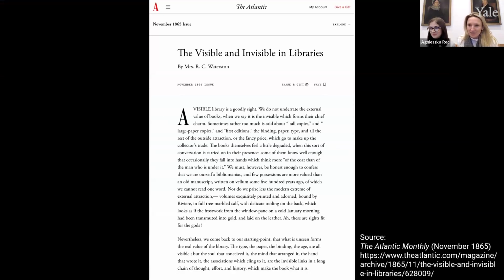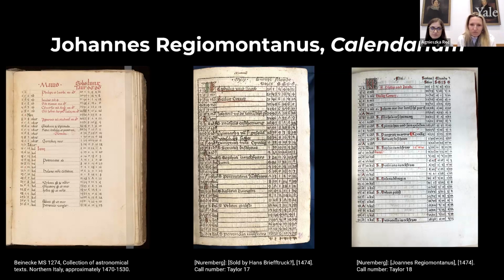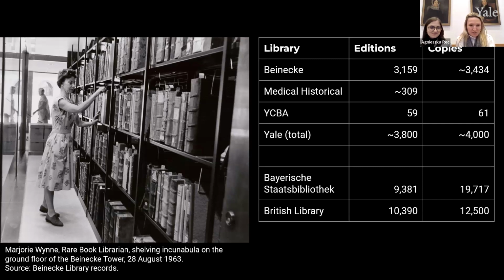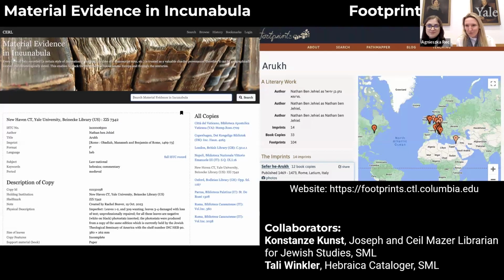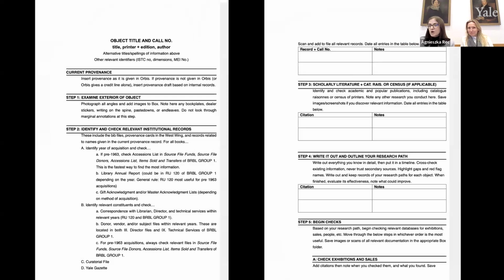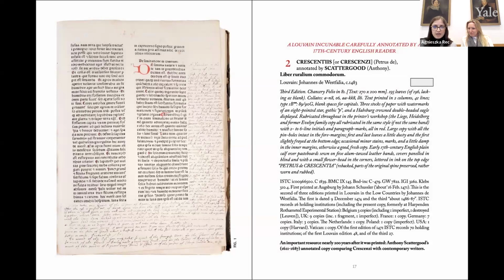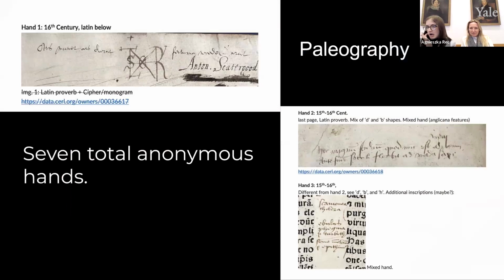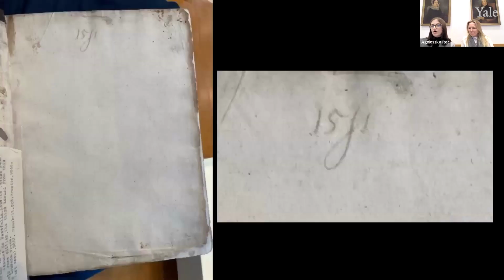Printed Books and the Stories They Tell: Material Evidence in Incunabula - MAB 3/11/2024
Nestled on the ground floor shelves, the Beinecke’s incunabula—or books printed in Europe with moveable type before 1501—greet visitors as soon as they walk in the door. They tell tales of pilgrims on their way to Canterbury, of ships full of foolish men, of Greek grammar, of Hebrew rhetoric, of medicine, of law. And that’s just their text. Each one over five centuries old, these incunables also tell of diligent readers and ones less careful with their candles, of monastic and manorial libraries, of book sales small and large. In this presentation, Agnieszka Rec and Rachel Beaver will discuss how to read the stories these books have to tell and will introduce Material Evidence in Incunabula, a project tracking these stories of early European prints now in libraries around the world.

Agnieszka Rec is Early Materials Cataloger at Beinecke. Rachel Beaver is a Research Assitant in the library and a candidate for the Master’s Degree in Religion and the Arts, Yale Divinity School.

Mondays at Beinecke online talks focus on materials from the collections and include an opening presentation at 4pm followed by conversation and question and answer beginning about 4:30pm until 5pm.